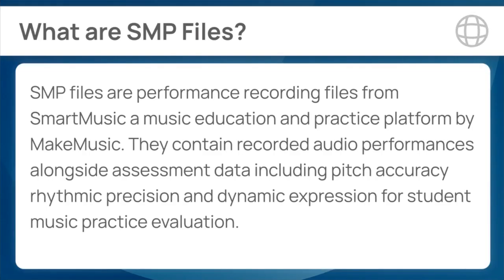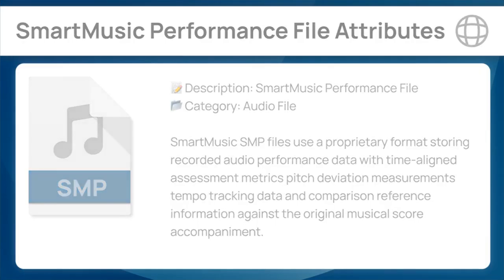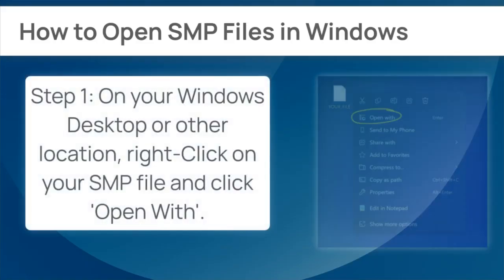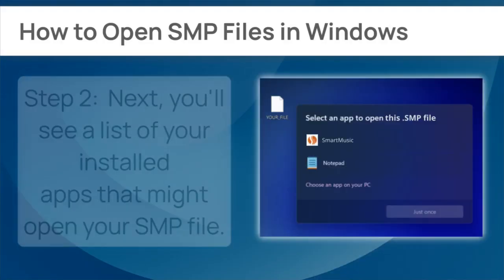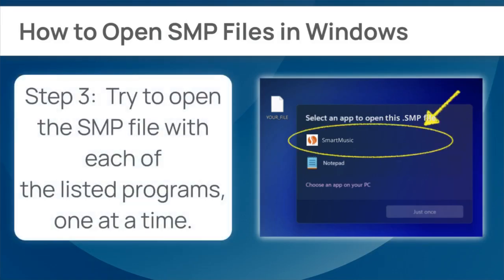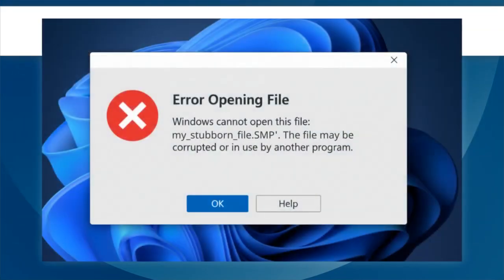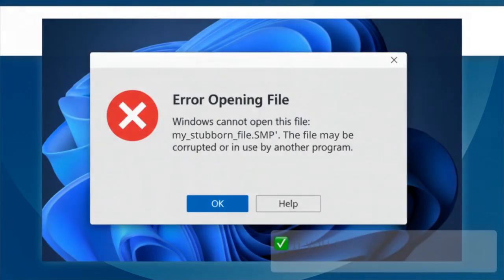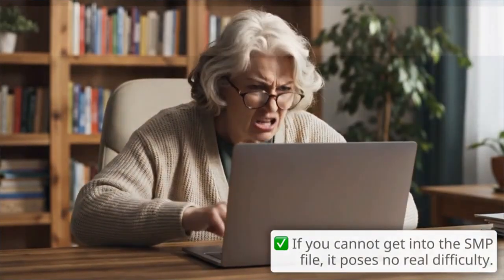How to Open SMP Files (SmartMusic)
Windows won’t open your SmartMusic Performance File? That’s a common issue. In this short tutorial, I’ll explain how to open, view, and troubleshoot SMP files on Windows, including formats your PC doesn’t understand.

SMP files are performance recording files from SmartMusic a music education and practice platform by MakeMusic. They contain recorded audio performances alongside assessment data including pitch accuracy rhythmic precision and dynamic expression for student music practice evaluation.

SmartMusic SMP files use a proprietary format storing recorded audio performance data with time-aligned assessment metrics pitch deviation measurements tempo tracking data and comparison reference information against the original musical score accompaniment.

▶ In This Video, You’ll Discover:

- Correct system errors that interfere with SMP files
- Sharing with Teachers
- Learn how SMP files are typically used
- Playing Recordings
- Restore proper SMP file-to-program associations
- Choose the best software to open SMP
- Reviewing Assessments
- Discover the background of the SMP file format

▶ Viewing SMP Files:

SmartMusic (MakeMusic, Inc.)

🛠️ Troubleshooting Steps:

1️⃣ Playing Recordings

Open SmartMusic and navigate to the Assignments or Recordings section to access SMP performance files. SmartMusic plays back the recorded performance with visual feedback showing pitch accuracy and rhythmic precision alongside the musical score notation.

2️⃣ Reviewing Assessments

In SmartMusic view the detailed assessment data associated with SMP recordings including note-by-note pitch accuracy rhythmic precision scores and overall performance grades. Use the assessment feedback to identify areas for improvement in your musical practice.

3️⃣ Sharing with Teachers

Submit SMP performance recordings to your music teacher through SmartMusic's assignment system. Teachers can review recordings listen to performances and provide feedback and grades through the SmartMusic platform's educator dashboard interface.

Timestamps:

00:00 - Understanding SMP Files
00:24 - SMP Files Explained
00:44 - SMP File Structure Overview
01:02 - Editing SMP Files
01:21 - Reading SMP Files
01:43 - Solving SMP Problems
02:37 - Universal File Openers